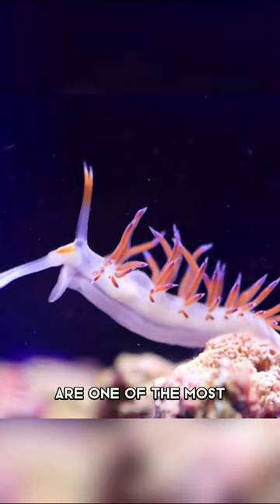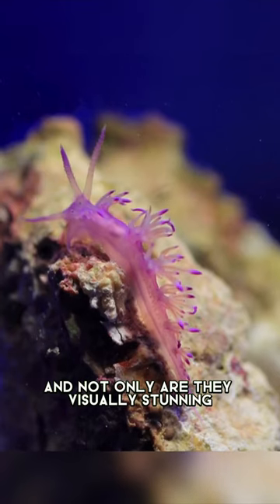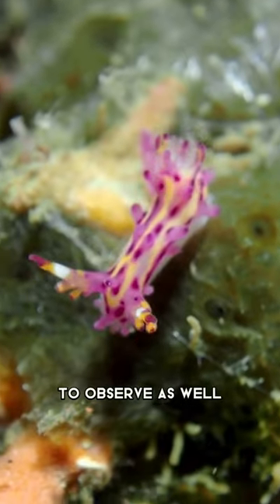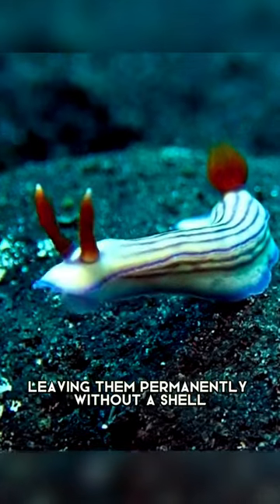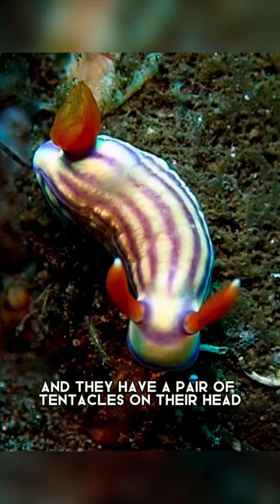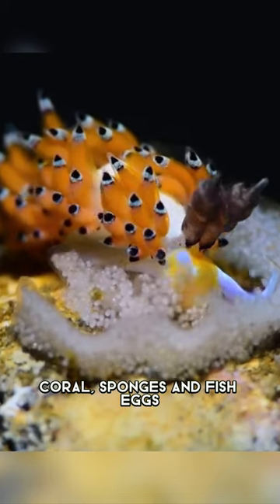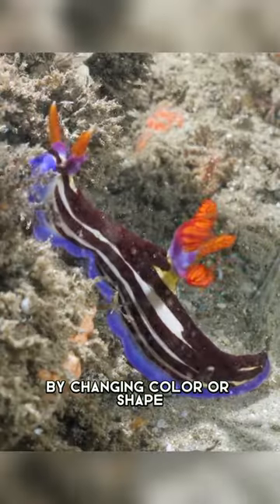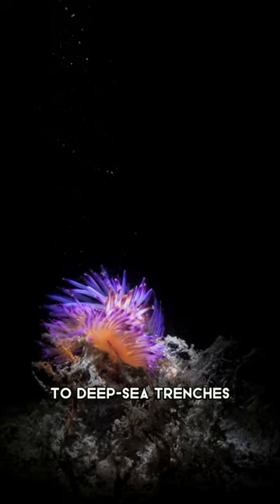Nudibranch 🌊 One Of The Most Beautiful Sea Creatures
Nudibranchs are vibrant and colorful sea mollusks found in all oceans, from shallow coral reefs to deep-sea habitats. They come in various shapes, sizes, and colors and feed on different organisms including toxic or venomous prey. Nudibranchs are tough creatures, with a simple anatomy, and play a crucial role in maintaining the balance of ocean life by laying eggs in a spiral or ribbon-like shape.